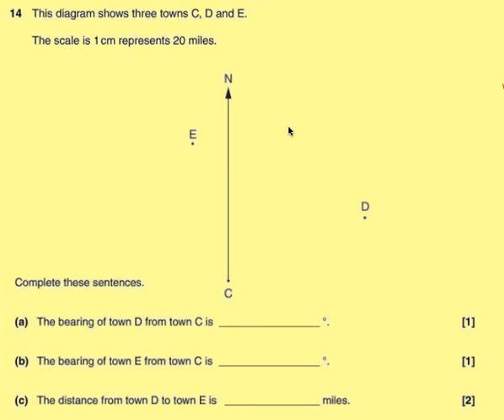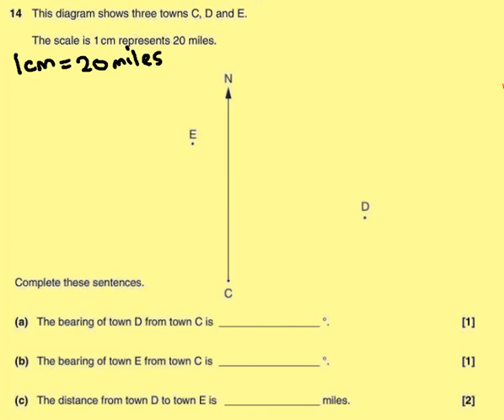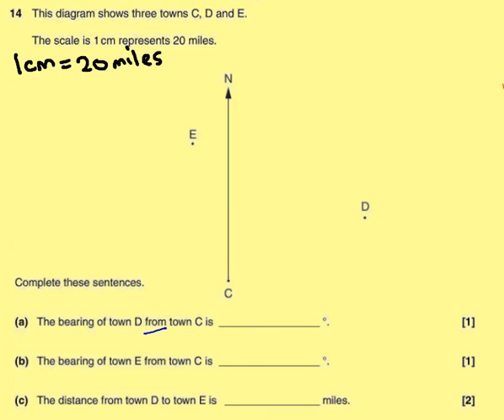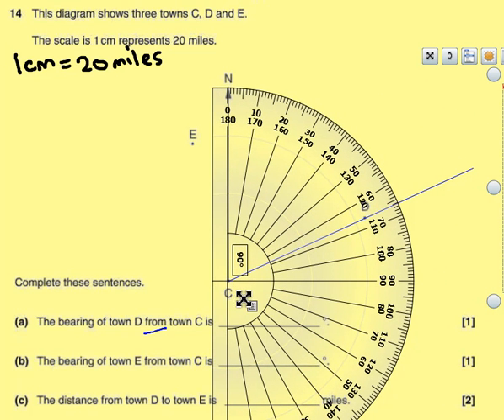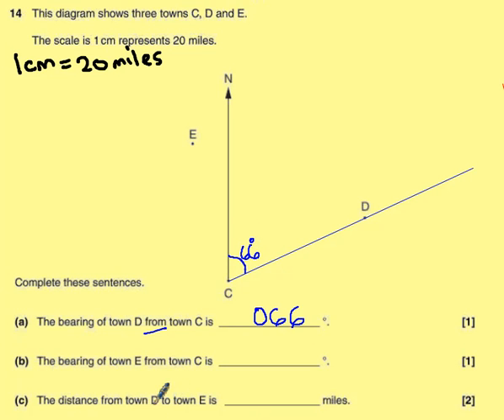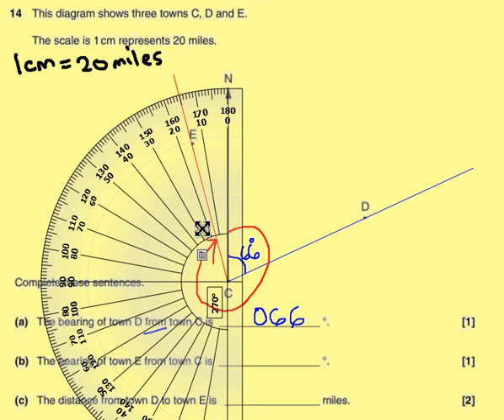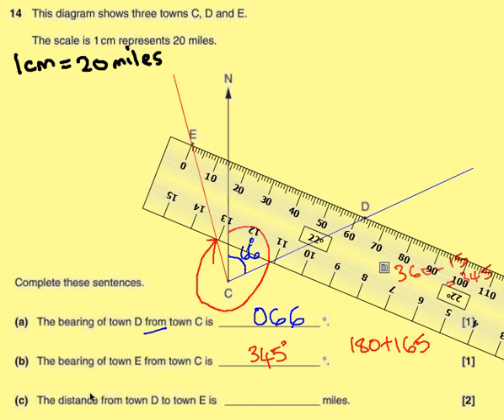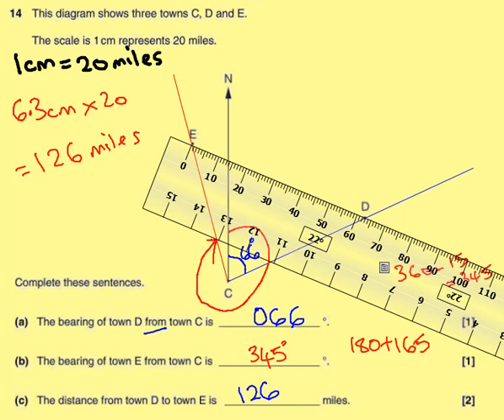OCR J512 June 2011 Paper1 Q14 Linear GCSE Maths.mp4